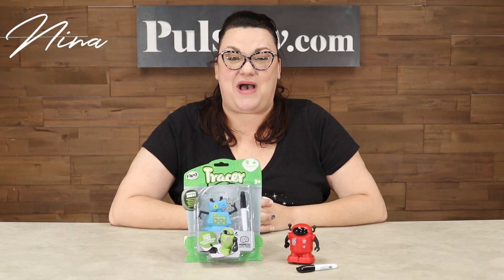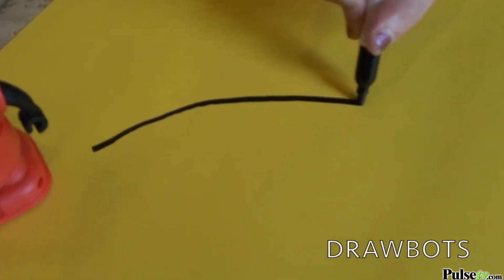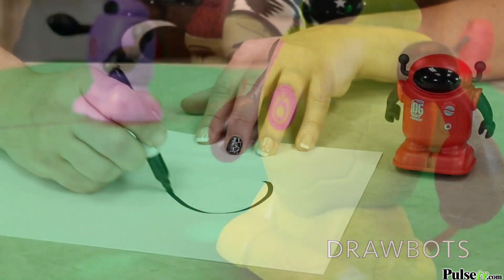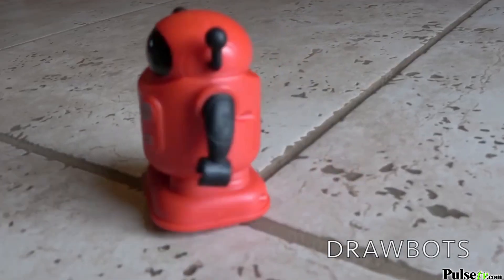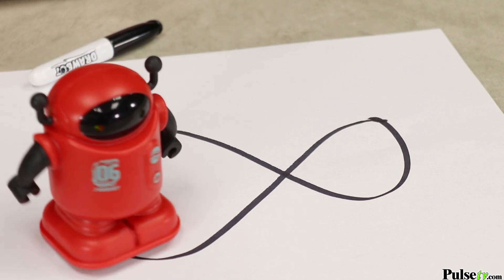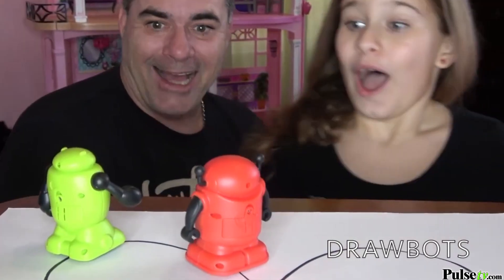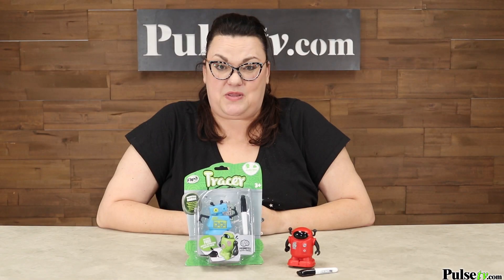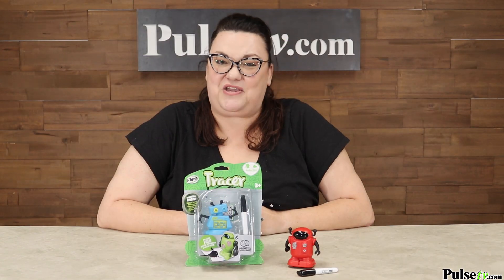Magic Inductive Tracer Robots - Draw Your Own Path!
Turn your kid's drawing time into a learning experience with this sensor-piloted Tracer Robot!